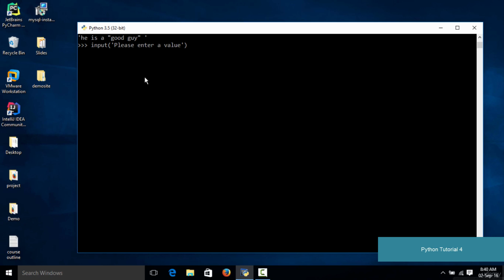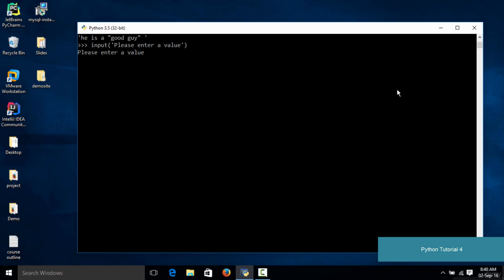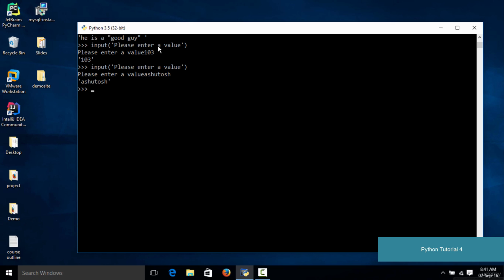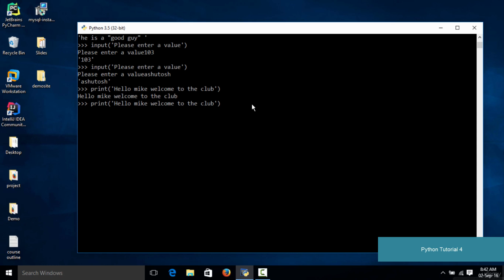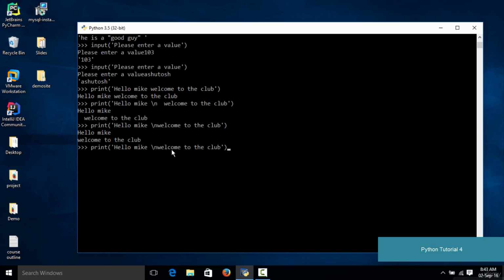Getting user input in python #5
hello and welcome to coding 4 u...
The main topic of the video is what is string in python
in this video i will show you how to work with string in python.
how we could perform string operation  in python.

i will teach you what is string and how to work with string  in python.
python is very easy
you will see so many different operaters in python.
if you want to learn python for beginners don't forget to save the playlist. i will teach you every thing from start.

video tags..
hello world 🌍 program in python
python tutorial in 2023